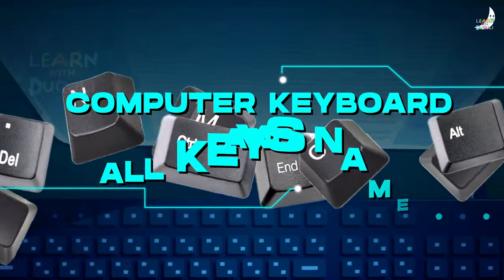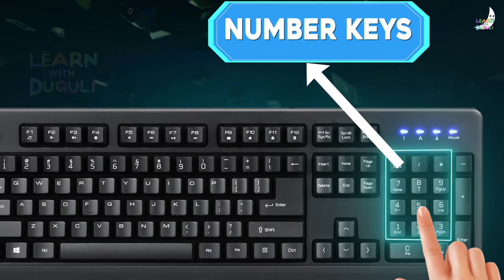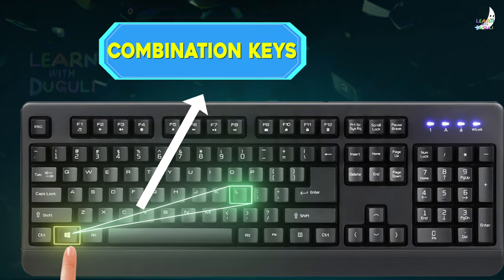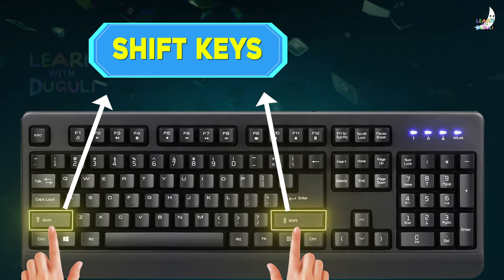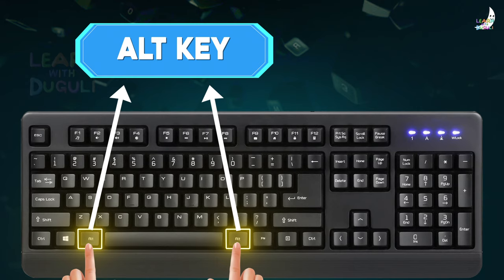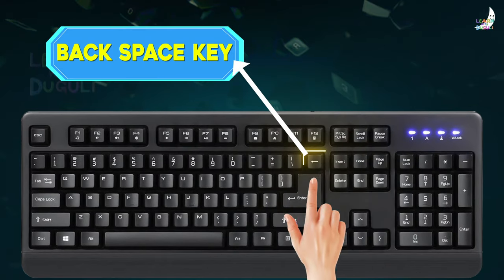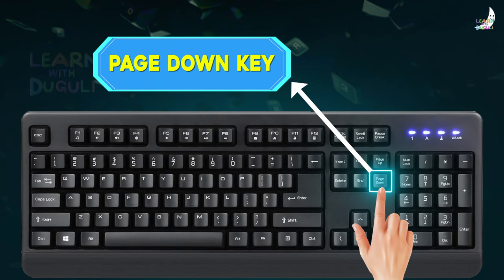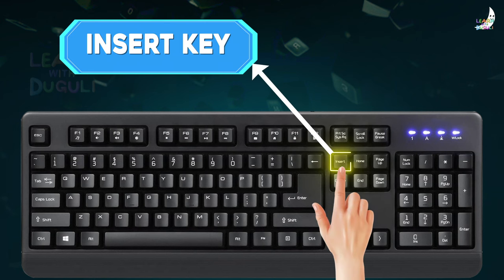Computer Keyboard all keys name | Keyboard keys names in English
Hello Friends, Here we will Learn Today " Computer Keyboard all keys name for Kids " and Many more...!